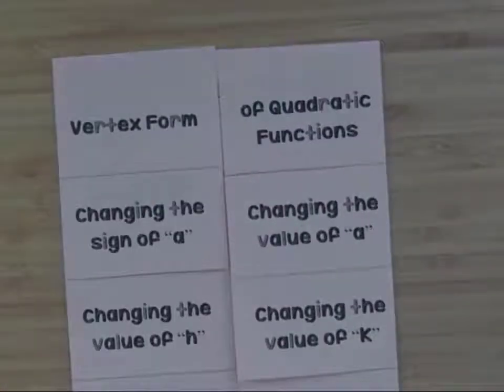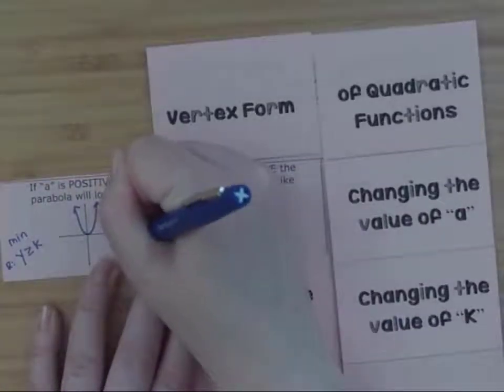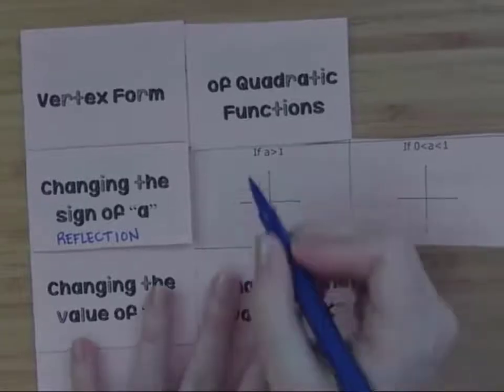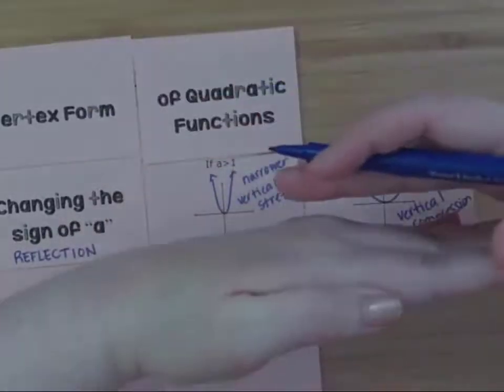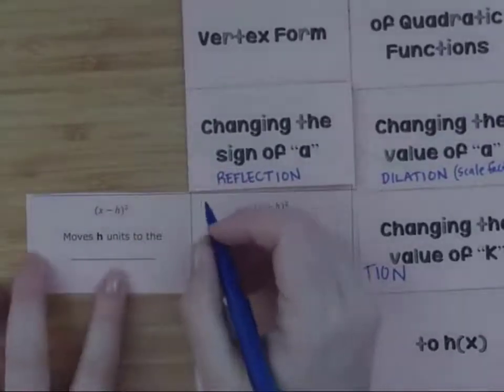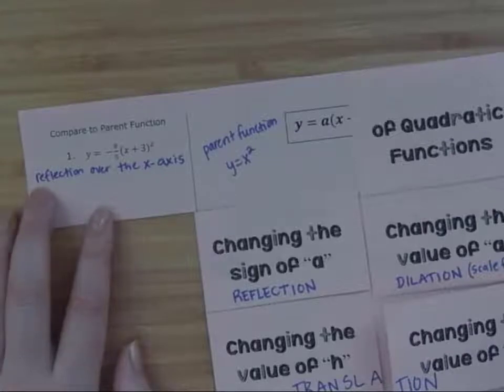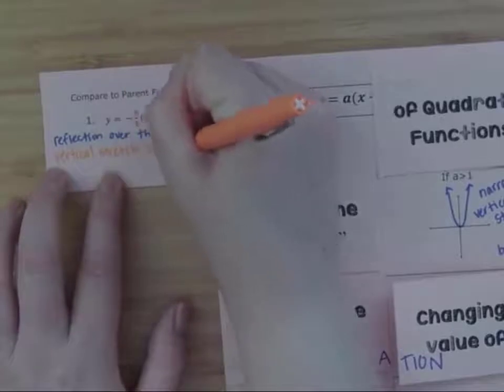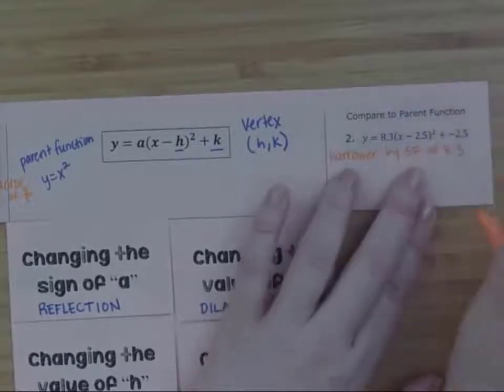Unit 8 - Transformation Foldable